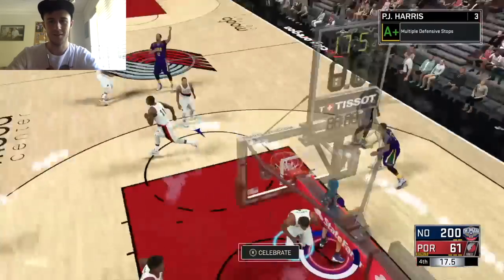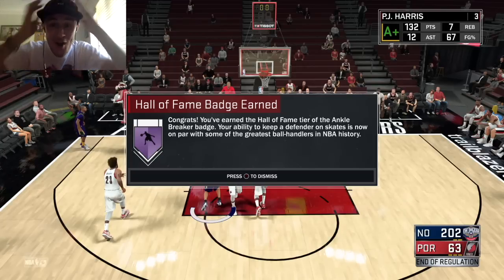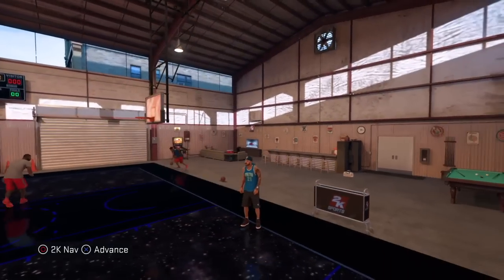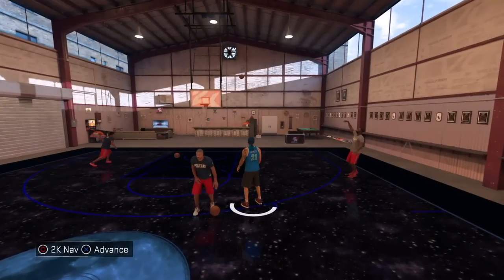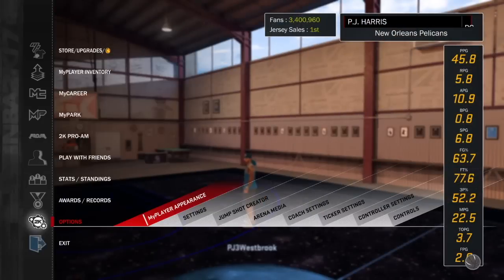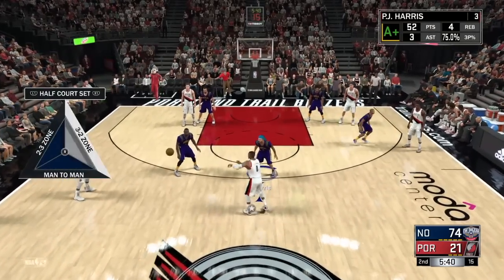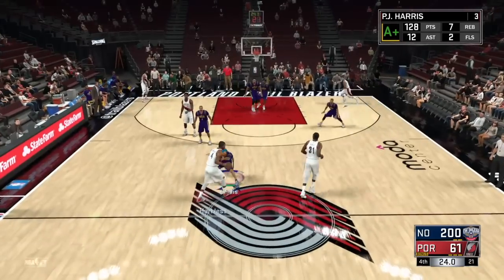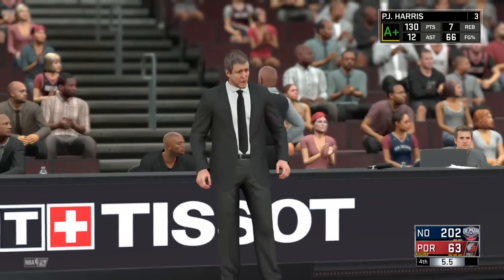How to get Hall Of Fame Ankle Breaker Badge May 2017! NBA 2k17 MyPlayer tutorial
Hey guys this is an updated tutorial on the fastest way to get the Amethyst Ankle Breaker badge for my player.